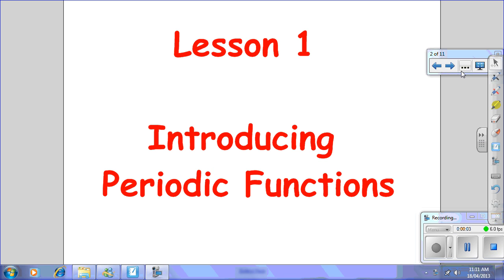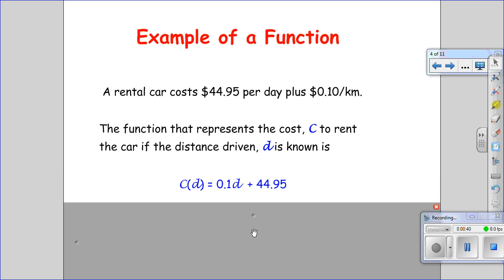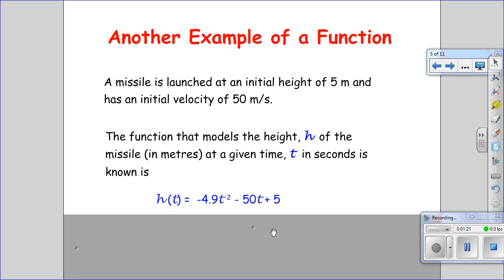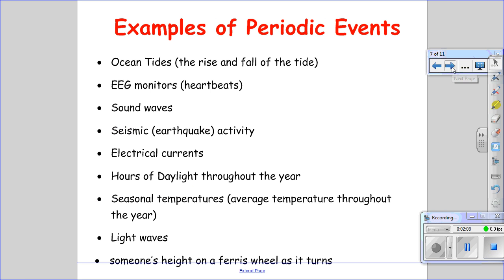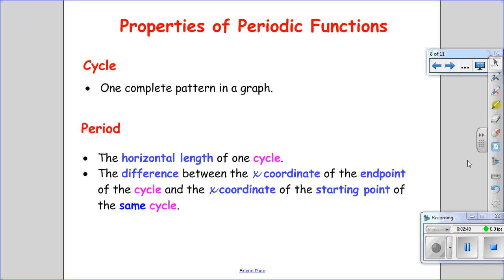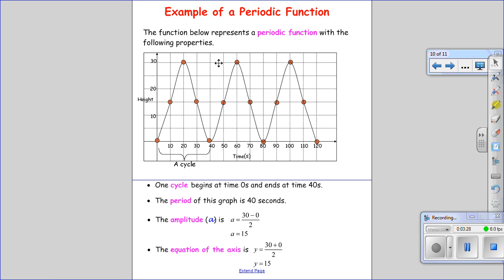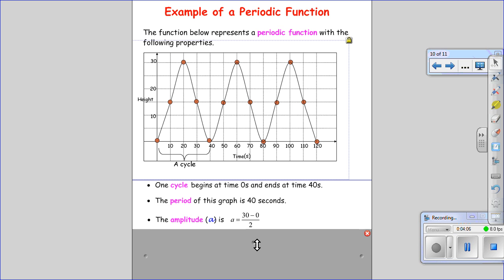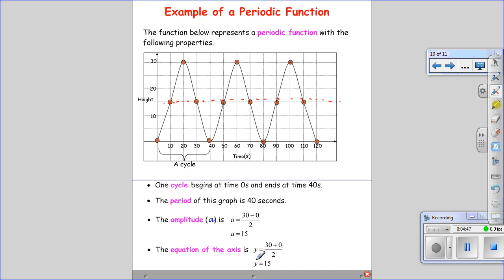Lesson 01 Vid Periodic Fcns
Lesson 01 Periodic Functions